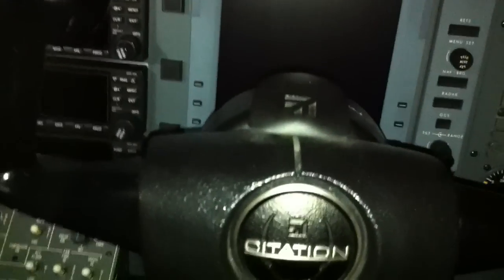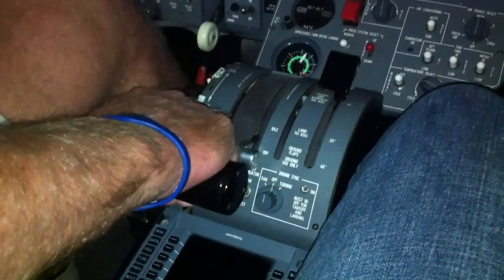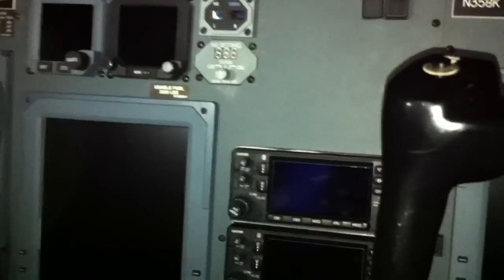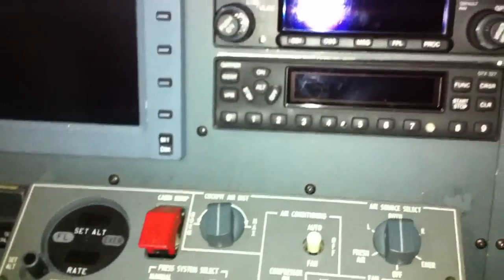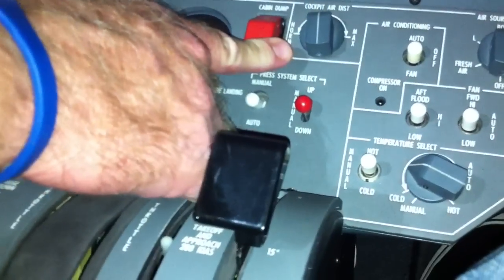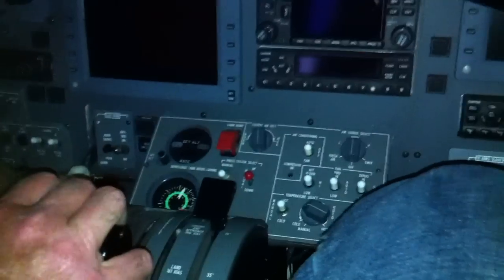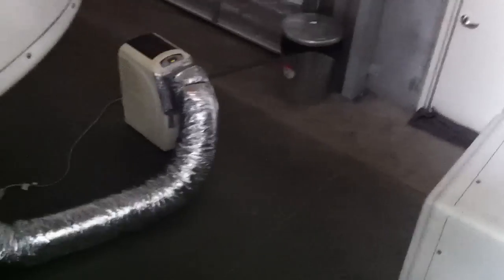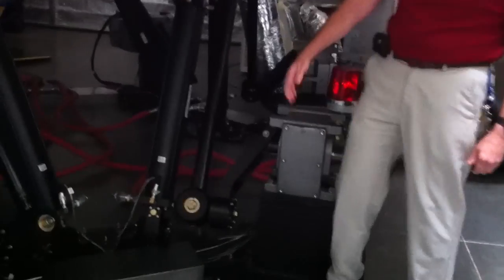Citation 525 Full Motion Simulator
5 million dollar full motion custom made citation CJ 525 full projector screen and full air powered motion simulator
Palomar ca